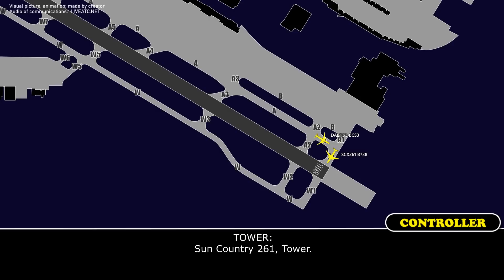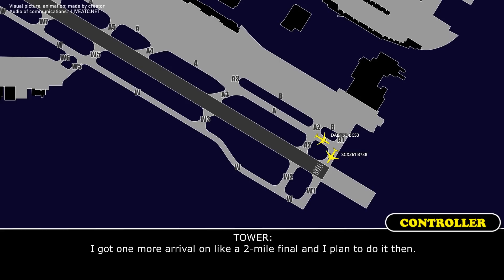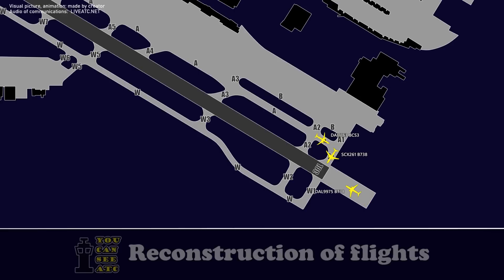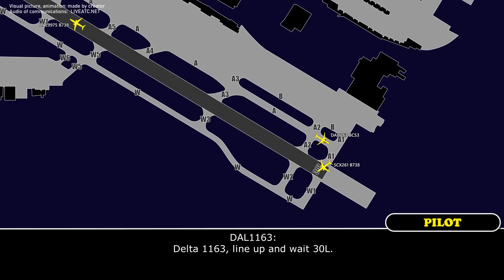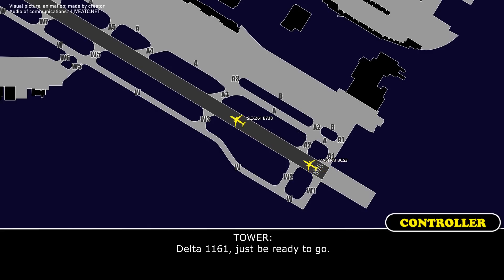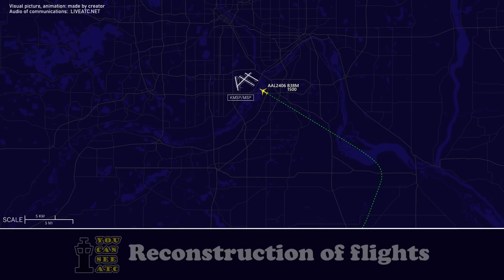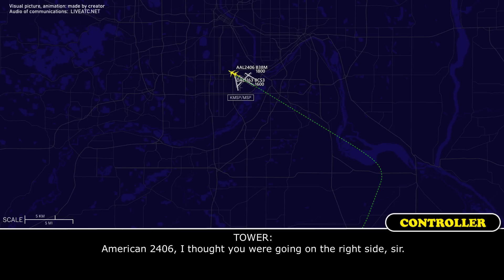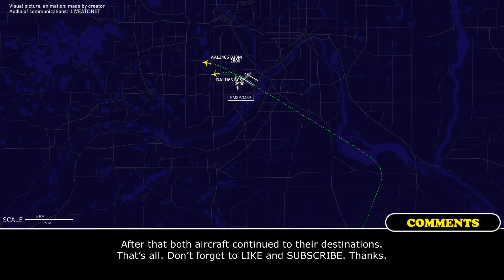Near collision between go around and takeoff at Minneapolis. Delta BCS3 and American B38M. Real ATC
THIS VIDEO IS A RECONSTRUCTION OF THE FOLLOWING SITUATION IN FLIGHT:

14-JUN-2023. A Delta Air Lines Airbus A220-300 (BCS3), registration N311DU, performing flight DAL1163 / DL1163 from Minneapolis/St. Paul International Airport, MN (USA) to Santa Ana John Wayne Airport, CA (USA) was cleared for take-off from runway 30 left. The other aircraft, American Airlines Boeing 737 MAX 8, registration N338ST, flight AAL2406 / DAA2406 from Dallas-Fort Worth International Airport, TX (USA) to Minneapolis/St. Paul International Airport, MN (USA) which was on short final for runway 30 left was cleared to land when the Delta BCS3 started the departure roll. A few moments later the controller instructed American B38M to go around. Subsequently when both aircraft were in the air the separation between them reduced to about 200 feet vertical and 0.14nm horizontal (based on flight tracking services). The FAA reported that the close call is under investigation.

Timestamps:

00:00 Description of situation
00:17 Sun country needs to taxi along the runway
00:49 American 2406 is on final
01:08 Air traffic controller instructs Delta 1163
02:15 Delta 1163 is cleared for take-off
02:38 American 2406 goes around after controller’s instruction. Near collision
03:12 Both aircraft were instructed to contact Departure controller

HOW I DO VIDEOS:
1) I monitor media, airspace, looking for any non-standard, emergency and interesting situation.
2) I find communications of ATC unit for the period of time I need.
3) I take only phrases between air traffic controller and selected flight.
4) I find a flight path of selected aircraft.
5) I make an animation (early couple of videos don’t have animation) of flight path and aircraft, where the aircraft goes on his route.
6) When I edit video I put phrases of communications to specific points in video (in tandem with animation).
7) Together with my comments (voice and text) I edit and make a reconstruction of emergency, non-standard and interesting situation in flight.